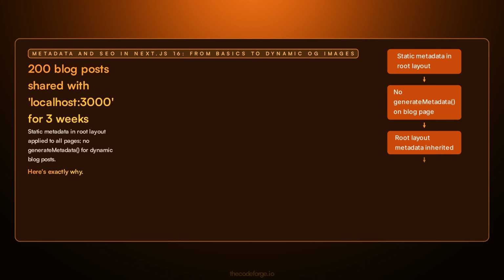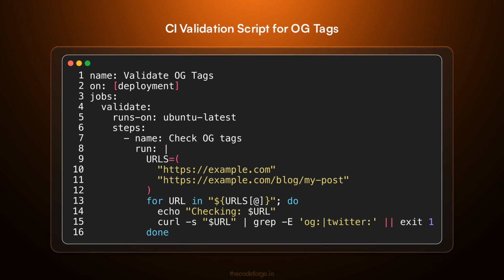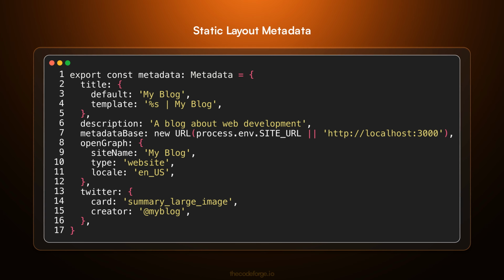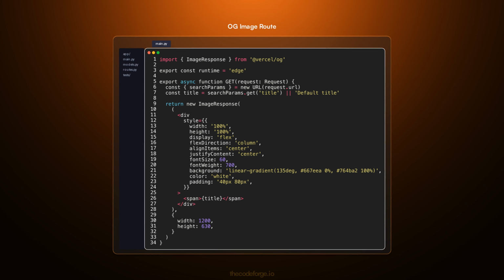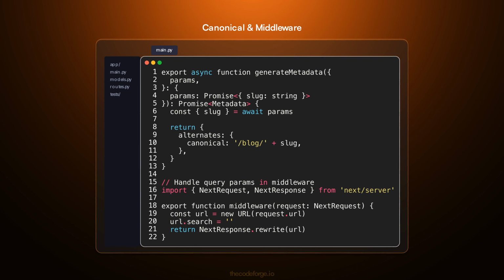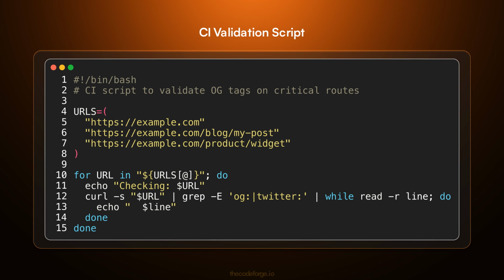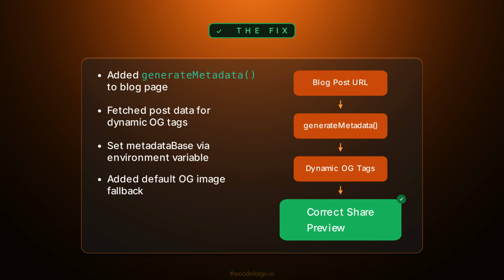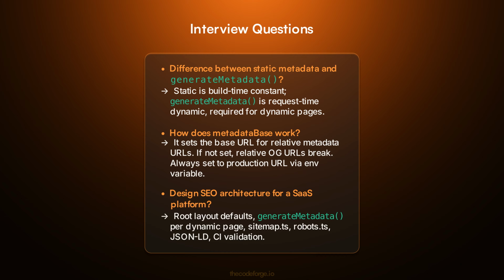Next.js Metadata & SEO: 200 blog posts shared as localhost:3000 for 3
200 blog posts shared as `localhost:3000` for 3 weeks. Root cause: OG URLs resolved against `localhost` in prod. The fix: Set `metadataBase`; generate absolute OG URLs.

⏳ Timestamps:
0:00 - Cold open: 200 blog posts shared with 'localhost:3000' for 3 weeks
0:12 - Version Compatibility: Next.js 16 Metadata API
0:46 - Production Caveat: Social Platform Caching
1:21 - Intro
1:33 - What Is Metadata API?
1:56 - Static vs Dynamic Metadata
2:30 - Dynamic generateMetadata
2:42 - Metadata Object Fields
3:16 - Dynamic OG Images
3:51 - Sitemaps & Robots
4:20 - Robots Example
4:32 - Canonical URLs
4:59 - JSON-LD Structured Data
5:25 - Testing & Validation
5:50 - Environment-Specific Metadata
6:16 - 200 blog posts shared with 'localhost:3000' for 3 weeks
6:41 - Missing generateMetadata for dynamic pages
6:53 - The Fix
7:13 - ⚠ Gotcha: Not setting metadataBase to production URL
7:27 - ⚠ Gotcha: Hardcoding localhost in metadataBase
7:39 - ⚠ Gotcha: Not exporting generateMetadata() on dynamic pages
7:54 - Debugging Guide
8:09 - Interview Questions
8:46 - FAQ
9:18 - Key Takeaways
9:32 - Next up
9:54 - Wrap-up

⏭ Next up: Deploying Next.js 16: Vercel, Self-Hosting, and Static Export